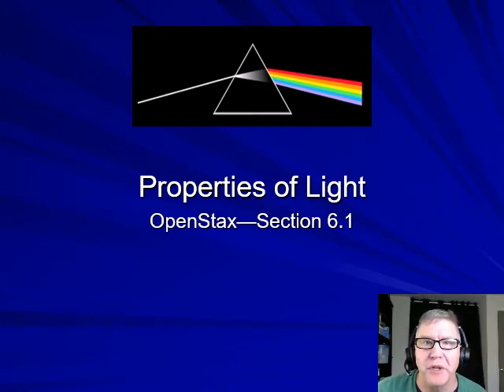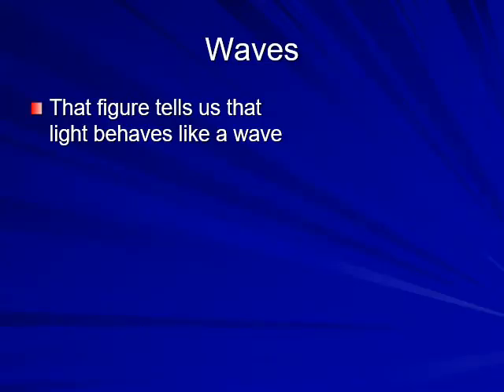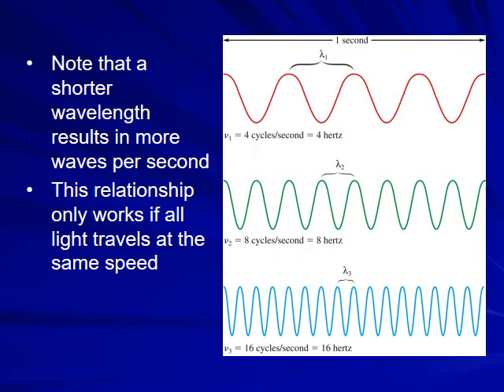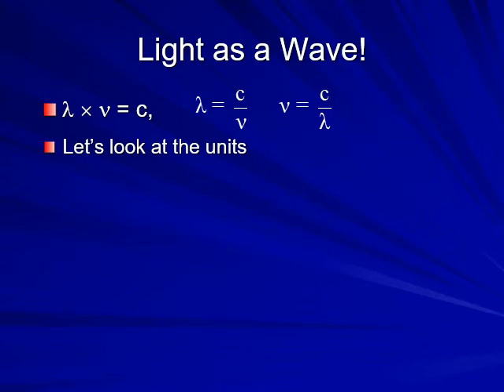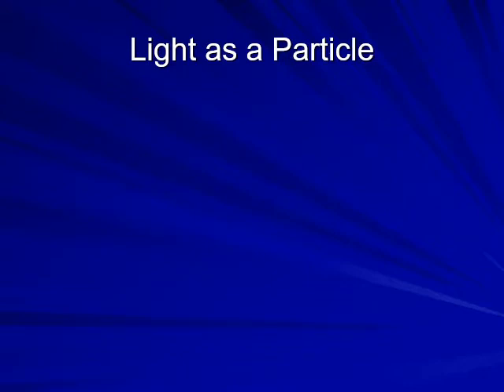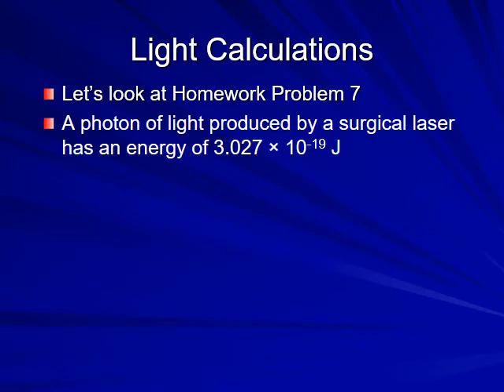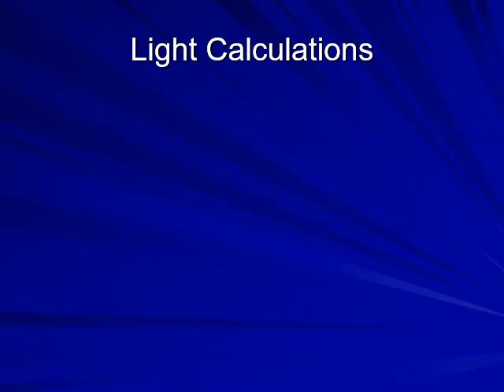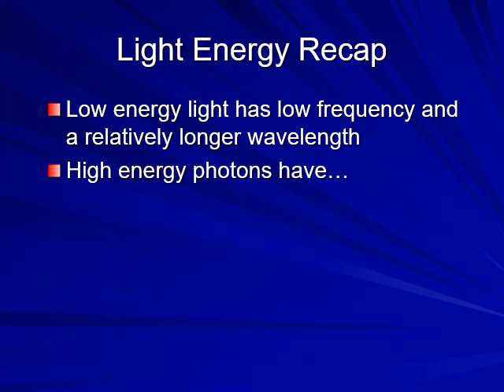Ch 6 Properties of Light